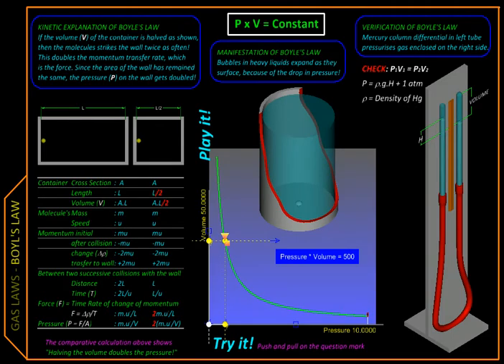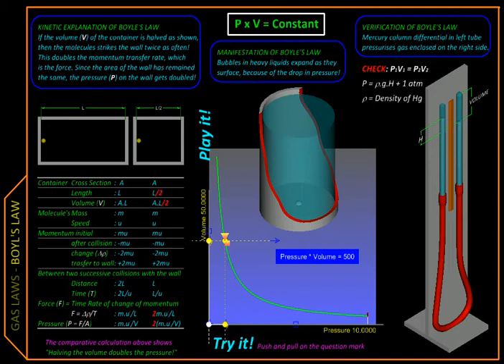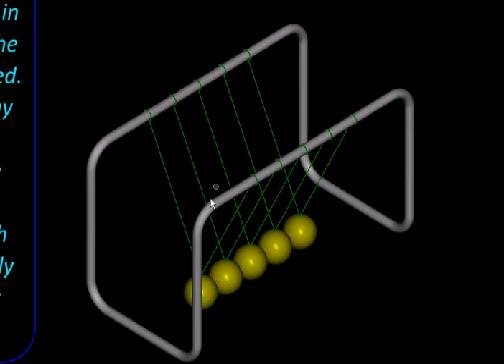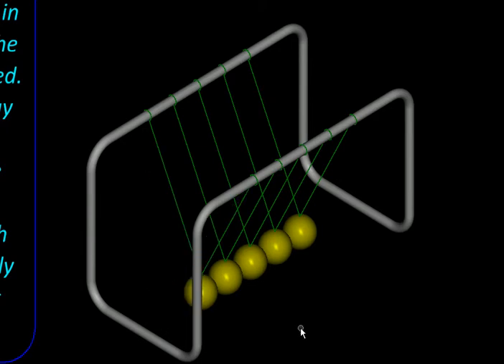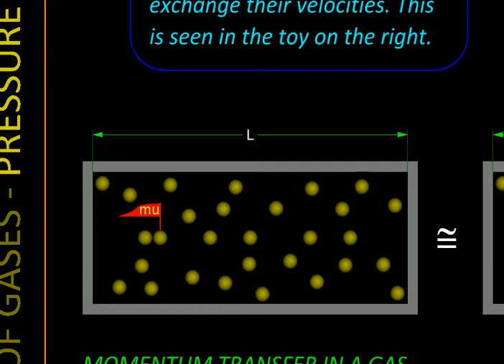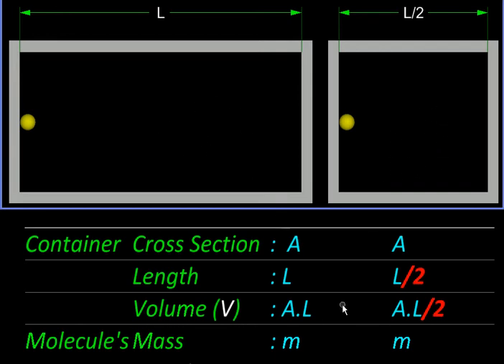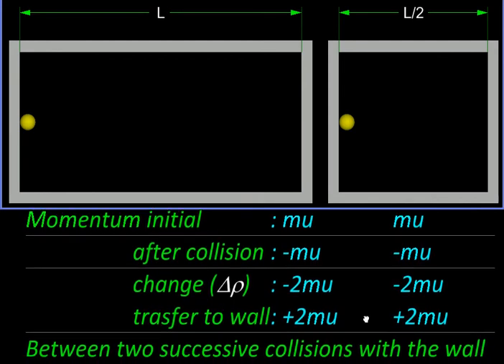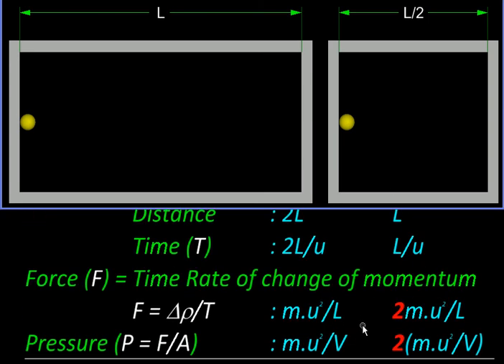Physics with MicroStation Boyles Law from Kinetic Theory